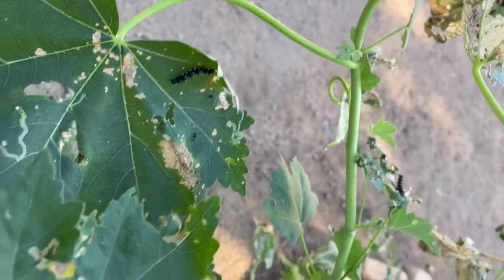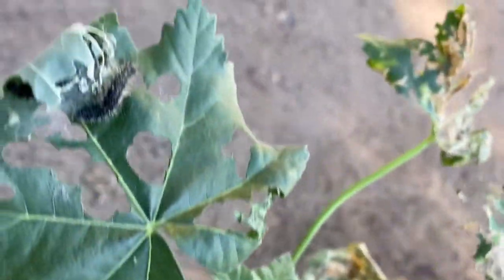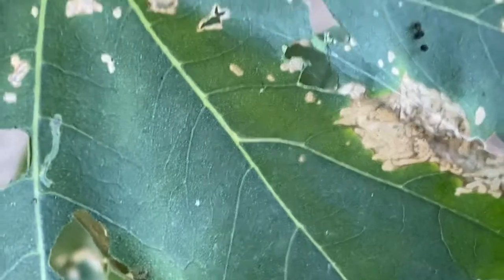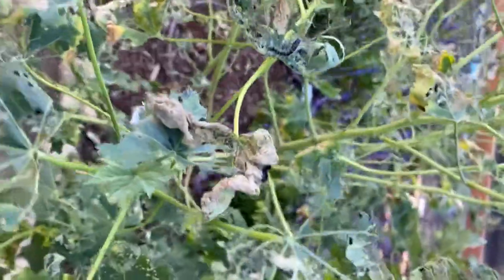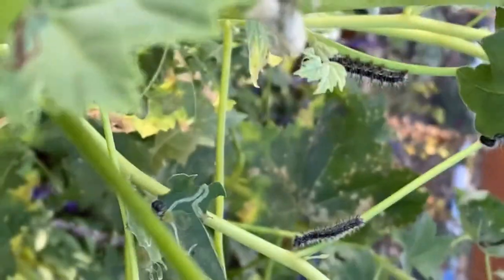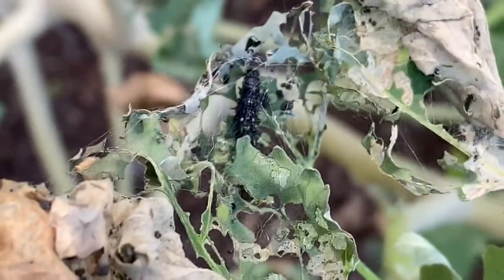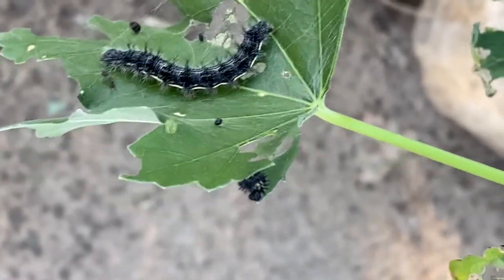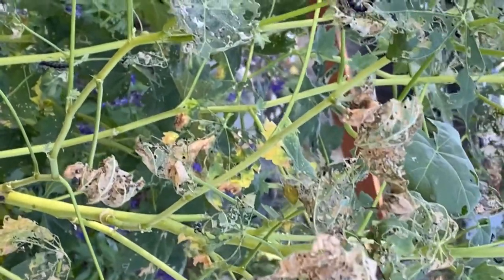Cheeseweed Caterpillar nursery at Butterfly Farm, Encinitas, CA